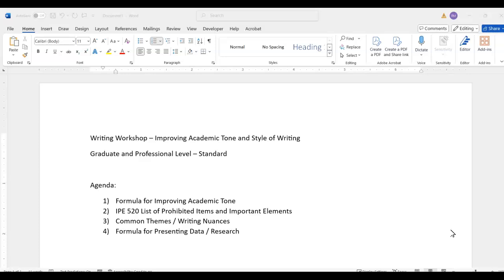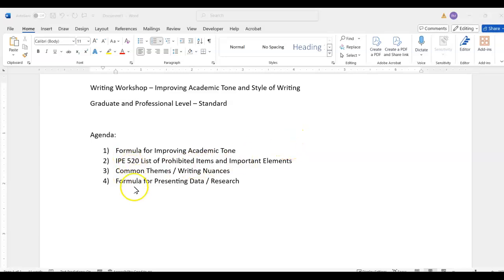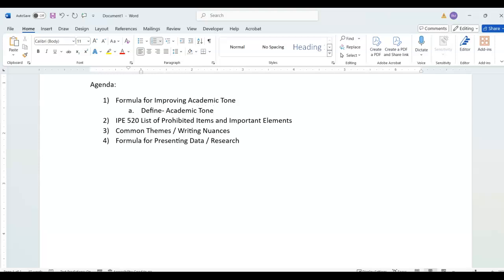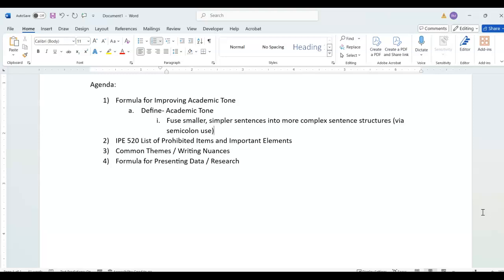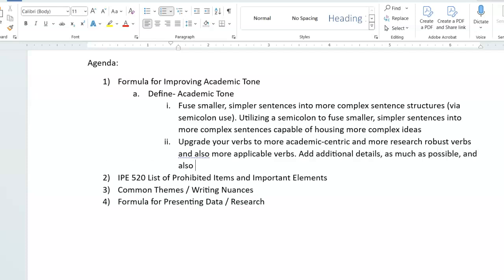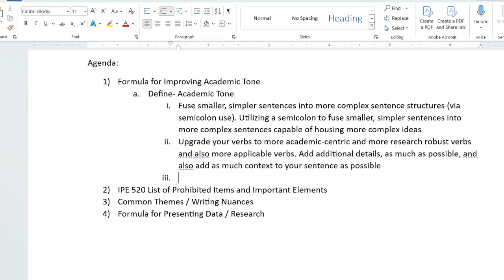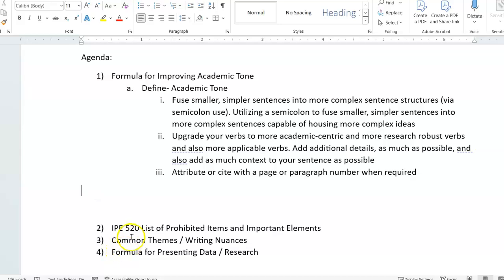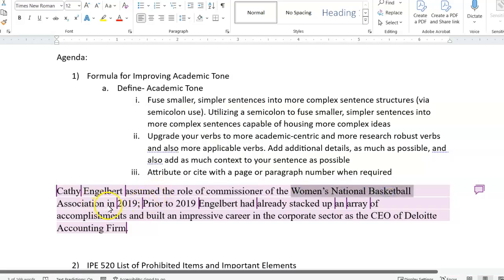Writing Workshop - Improving Academic Tone and Style of Writing 1